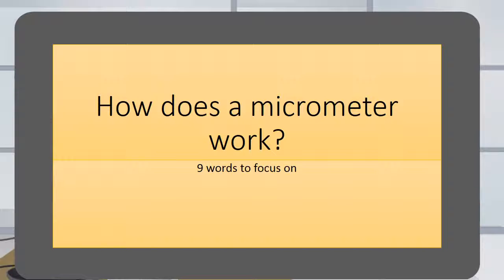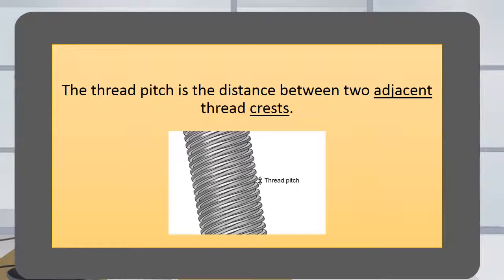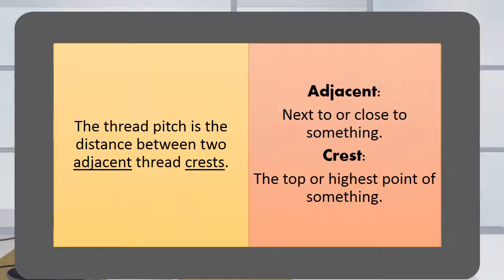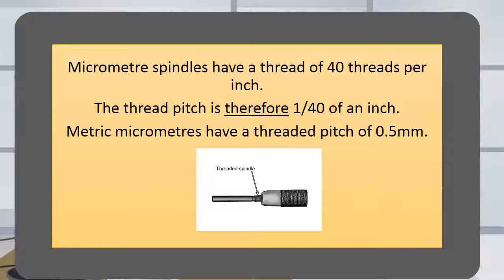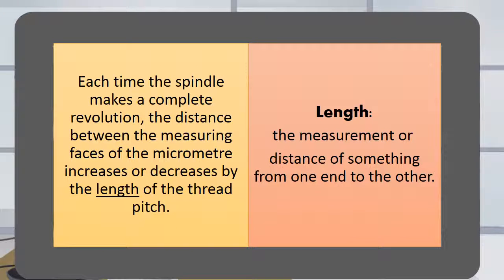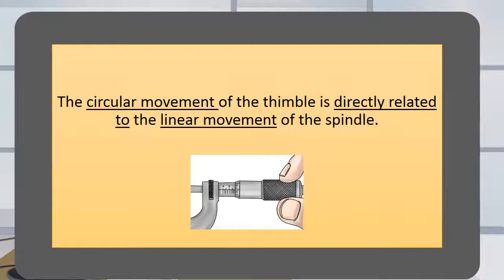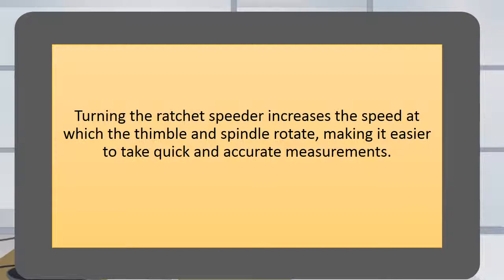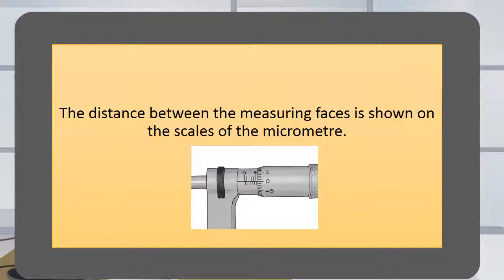3 how a micrometre works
9 focus words in this session